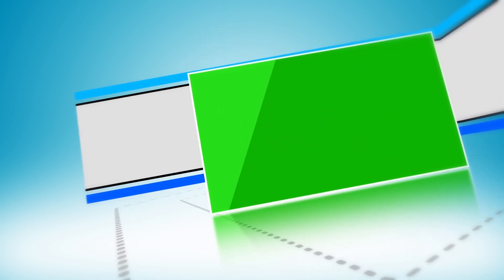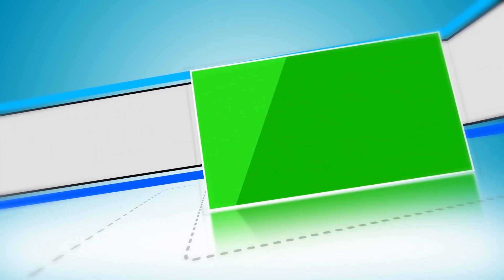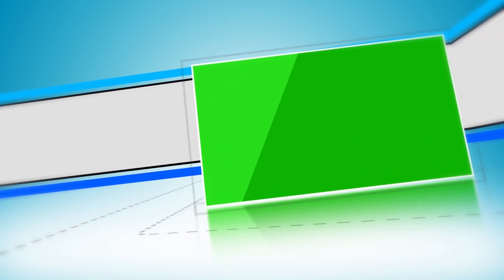Green Screen Educational Blue Background Photo Slideshow | After Effect Templates Free Download